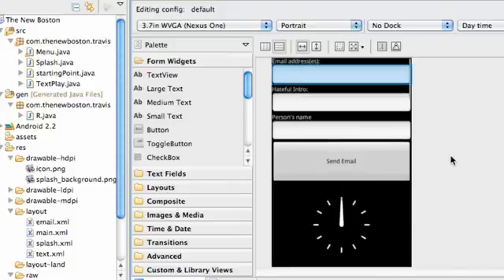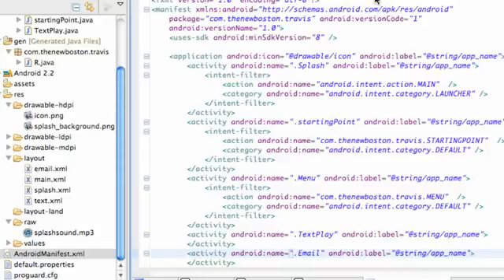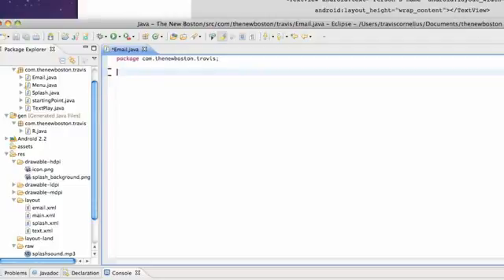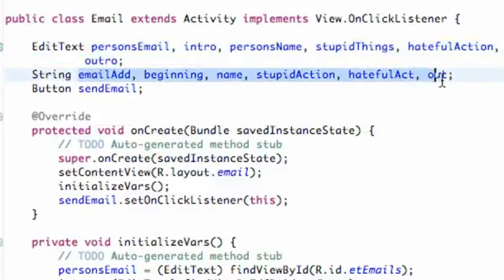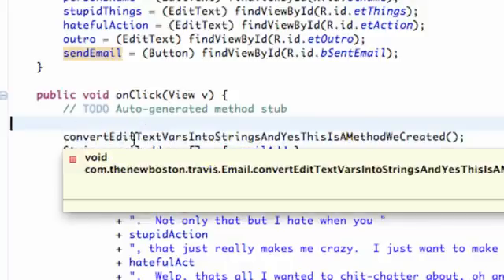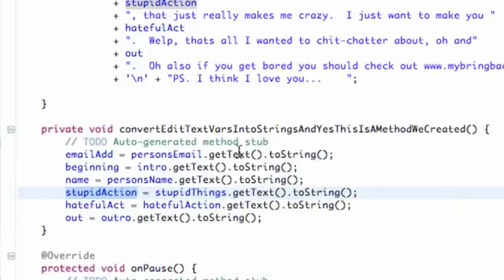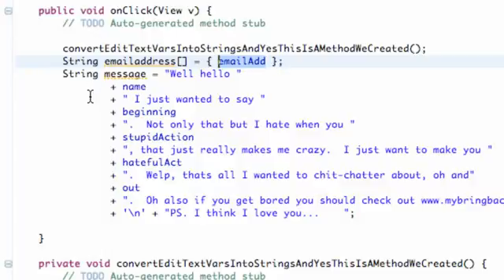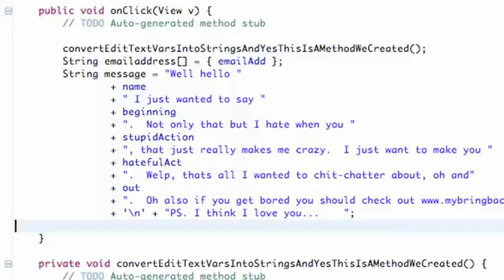Android Application Development Tutorial 36 Setting up An Email Activity